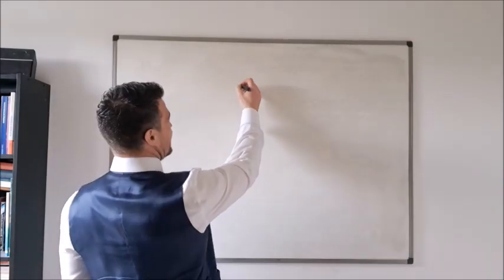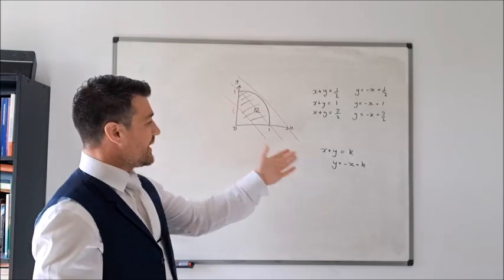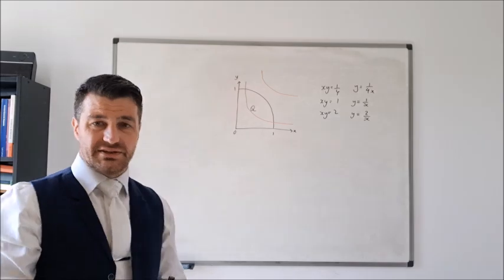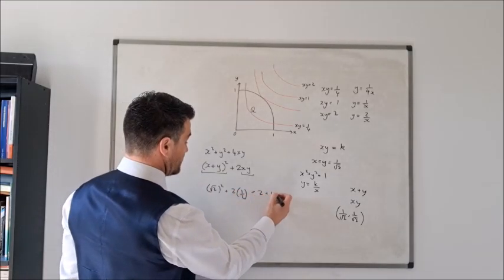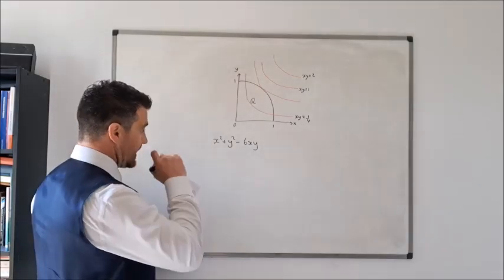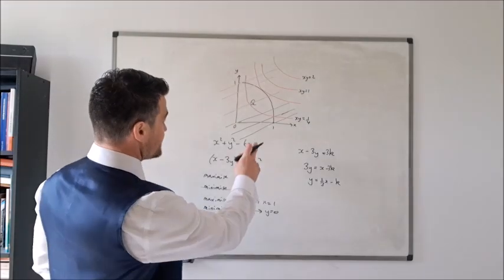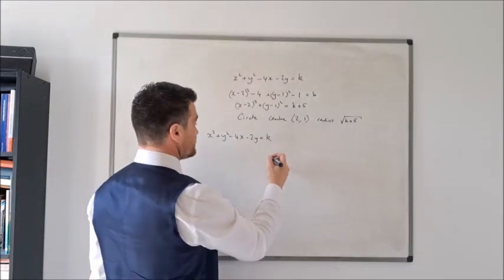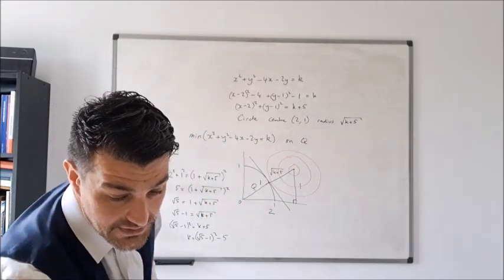Mathematics Admissions Test (MAT) 2011 Q4 - Problem Solving in Mathematics